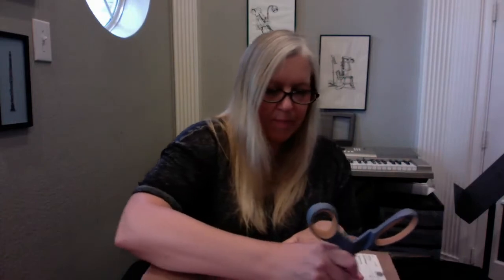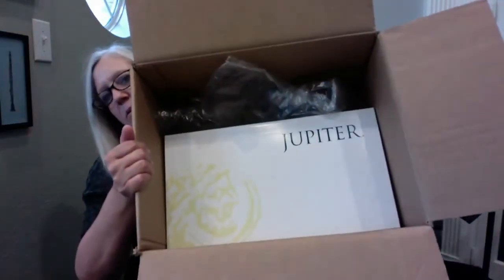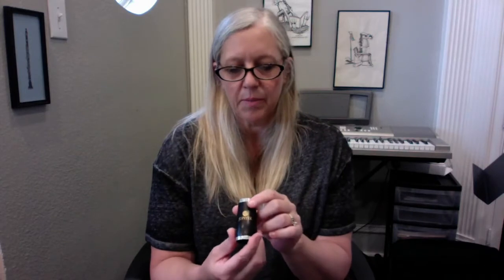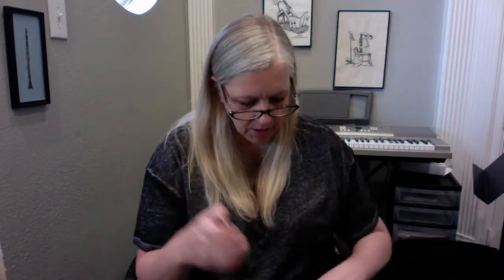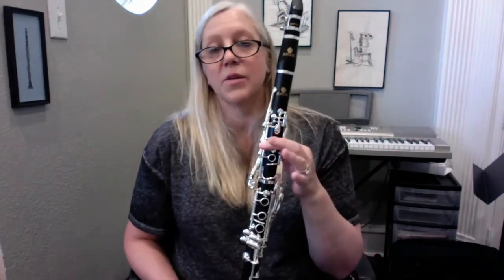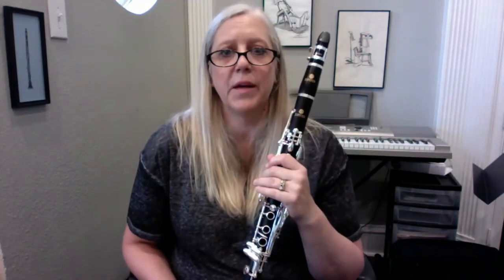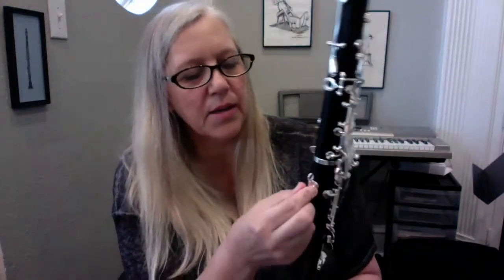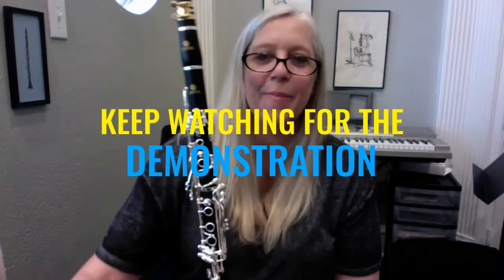Product Review: Jupiter JCL1100S Intermediate Clarinet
Product review of the Jupiter JCL 1100S Intermediate Wood B-flat Clarinet. This clarinet has a dark, rich tone, ease of playing and fits comfortably with hand position.